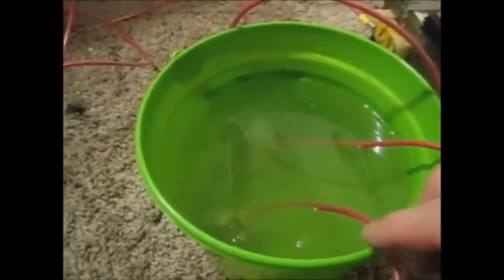Making HHO without the O. Only hydrogen (high voltage)!!!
This video is about 2 years old. I am showing you a clip on how I made HHO with no oxygen... That's right there is only hydrogen being produced. This is not a split cell. The positive plate does not produce oxygen.

How is this possible??? You tell me...

Safety first... Always use caution when dealing with flammable substances or high voltage. This can kill you if you...